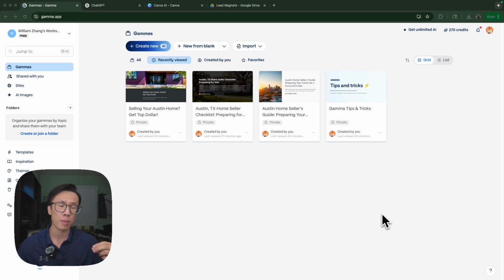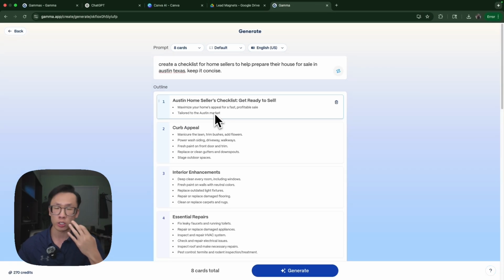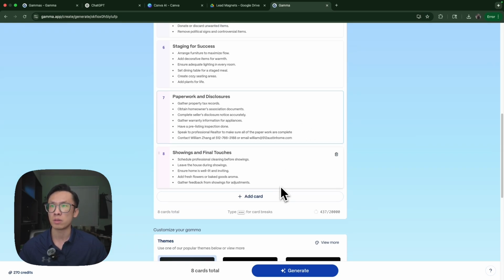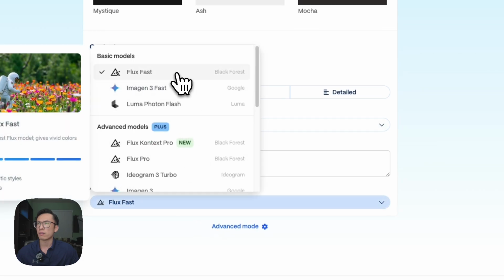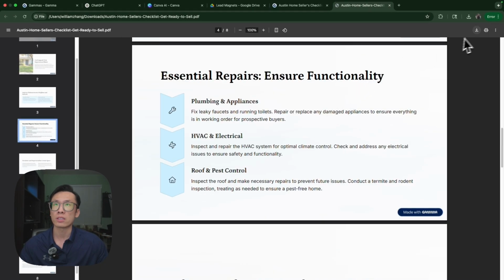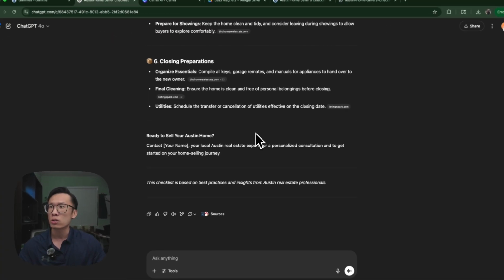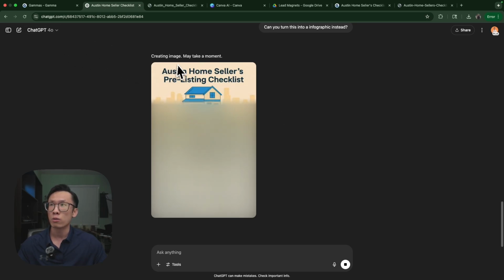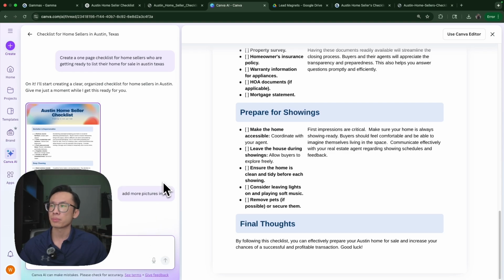AI For Realtors: How I Use AI to Create Lead Magnets That Makes me $100k a Year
Learn how to use AI for realtors. Start using AI for real estate agent. I will share the best AI tools for realtors.

Are you a real estate agent wondering how to leverage AI to grow your business? In this video, I’ll show you step-by-step how I use AI tools to create high-converting lead magnets — helping me generate consistent real estate leads.

I’ll cover:
✅ Why lead magnets matter for agents
✅ How I use Gamma.app to quickly create lead magnets
✅ A comparison of Gamma, ChatGPT, and Canva for this workflow
✅ How to design, export, and deliver your lead magnet to prospects
✅ Pro tips for maximizing lead conversion

00:00 - Why Real Estate Agents Must Embrace AI
01:40 - How to Use AI to Create Lead Magnets
02:55 - Demo: Creating a Seller Checklist Lead Magnet (Gamma.app)
12:50 - Comparing Gamma vs. ChatGPT vs. Canva for Lead Magnets
20:00 - Final Tips + How I Use These in My Business

Tools covered in this video:
• Gamma.app → (use my link above for 200 free credits)
• ChatGPT (GPT-4o)
• Canva AI

The AI wave is here — agents who embrace it will thrive.